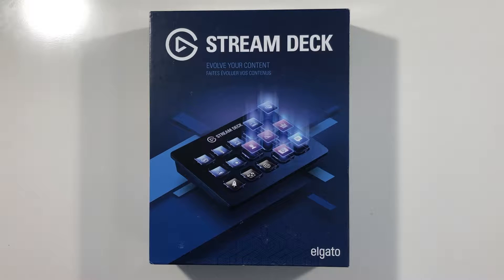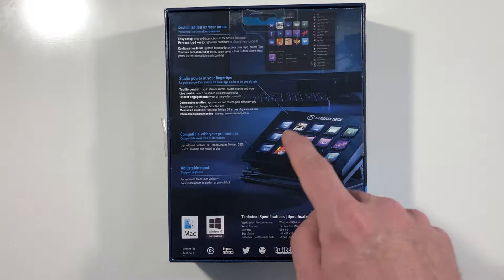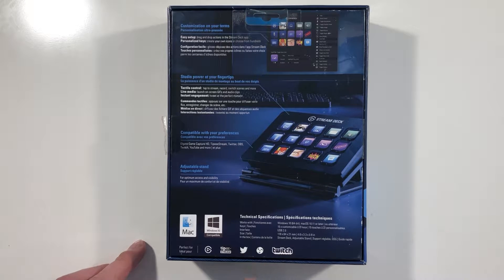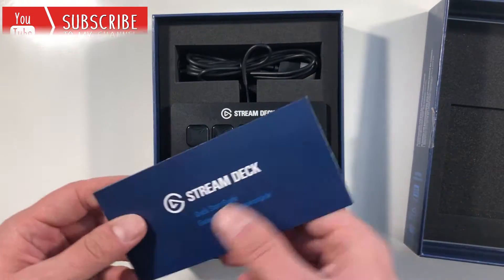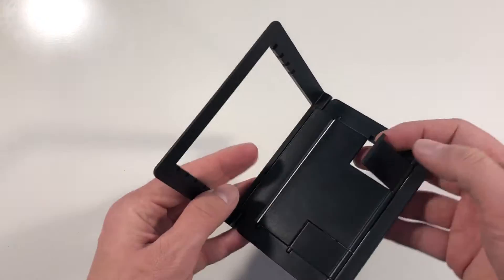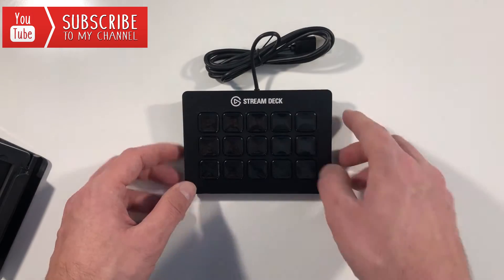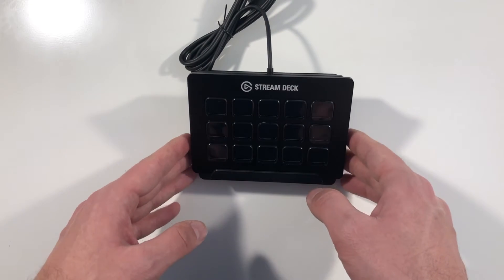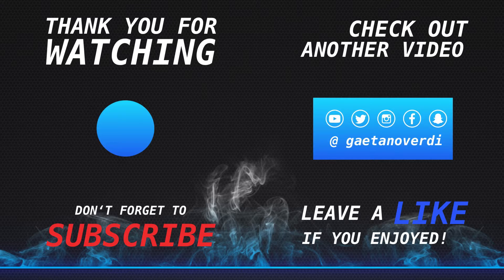Elgato Stream Deck Unboxing & First Impression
In this video, I'm unboxing the Elgato Stream Deck and share my first impressions.

Amazon DE
Amazon US
Amazon UK